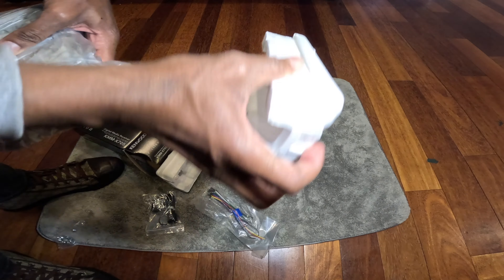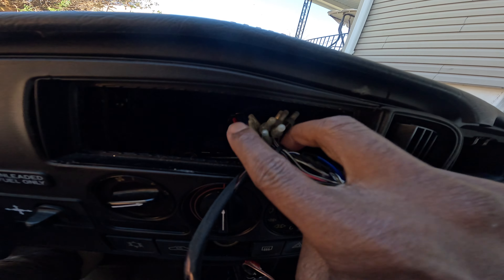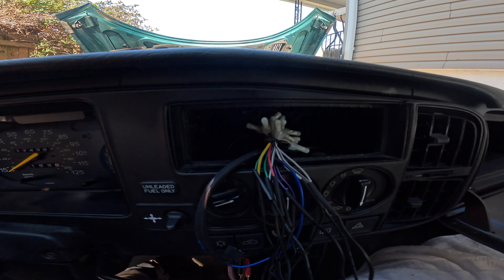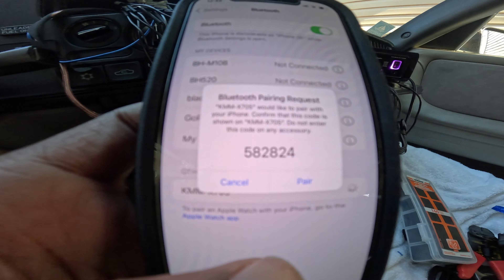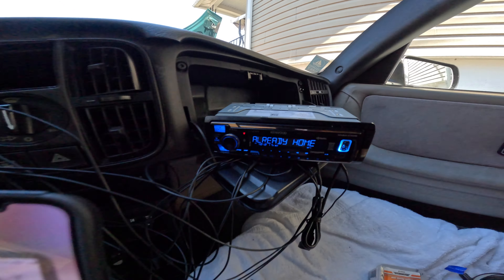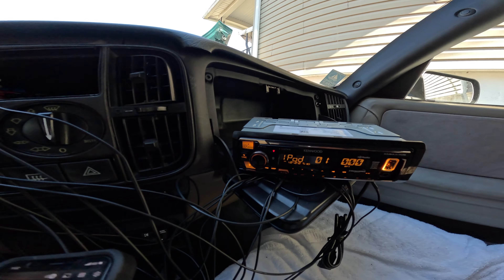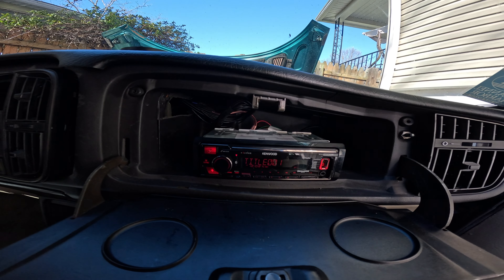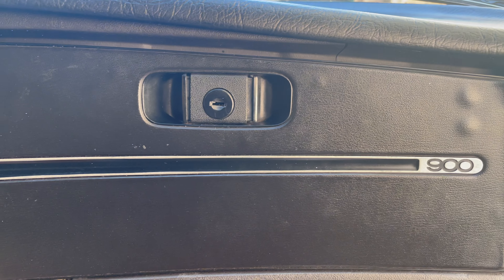HOW TO INSTALL A GLOVEBOX STEREO | KENWOOD EXCELON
Installed a Kenwood Excelon KMM X705 into the glovebox and also retro fitted the cassette player back into its place. This car is a 1994 Saab 900s Classic.